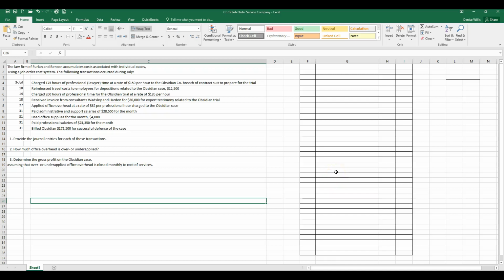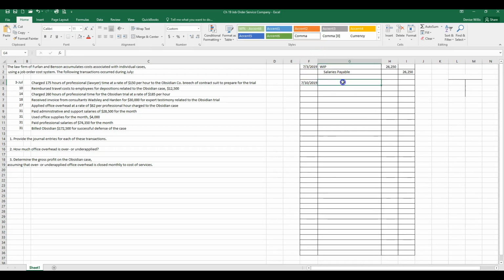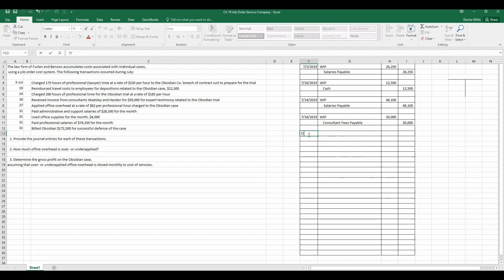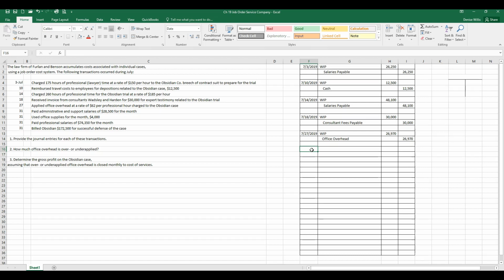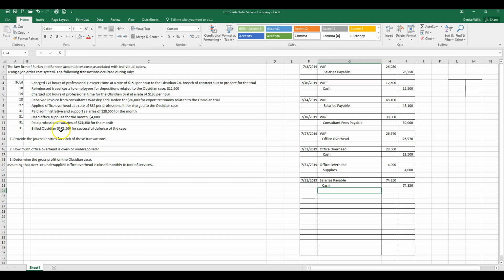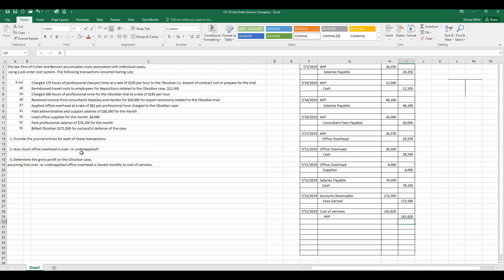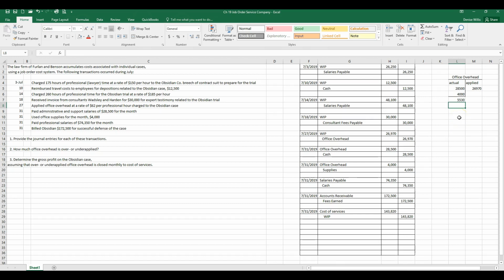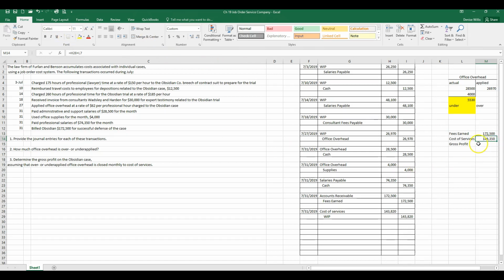Service business using job order costing